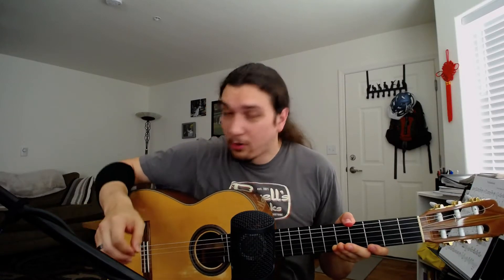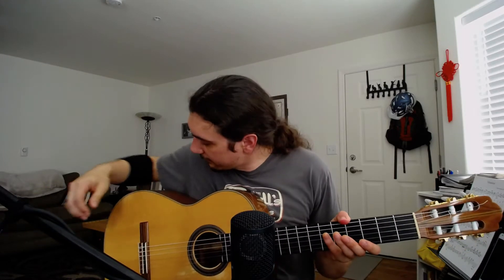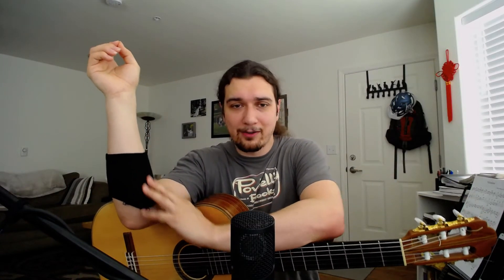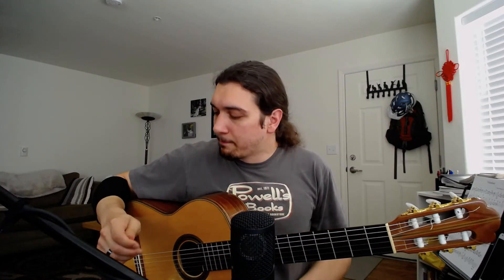Why Do Classical Guitarists Wear a Sleeve? - Tools of the Trade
In this video I discuss why classical guitarists wear a sleeve on the forearm of the picking arm.

0:00 Intro
0:34 The Reason Why
1:01 An Alternative
1:26 Conclusion

Brian Margell
BrianMargell.com